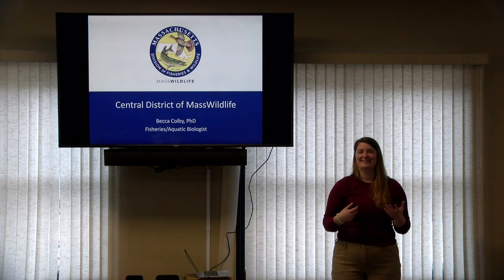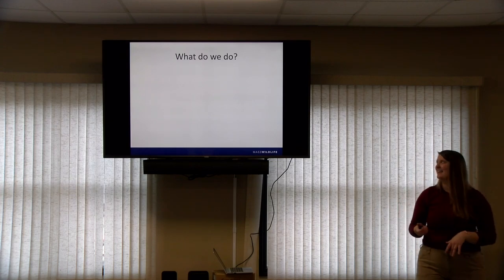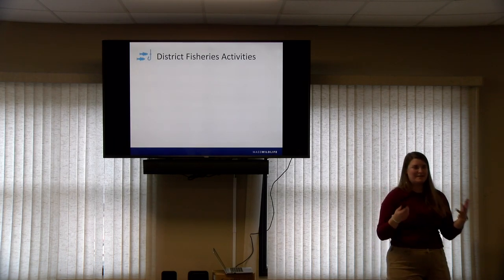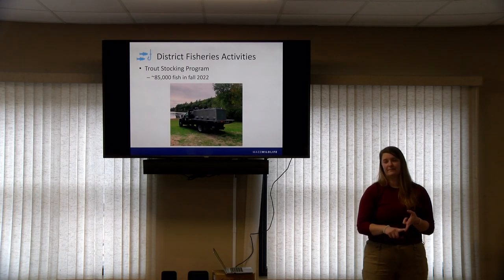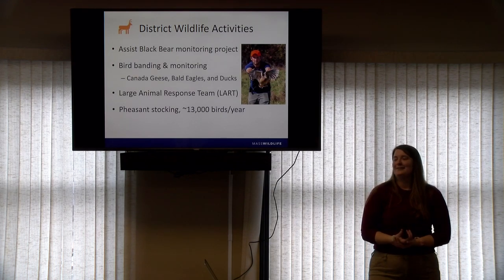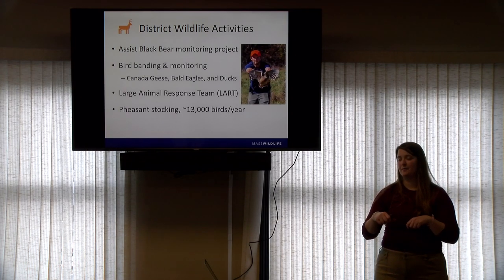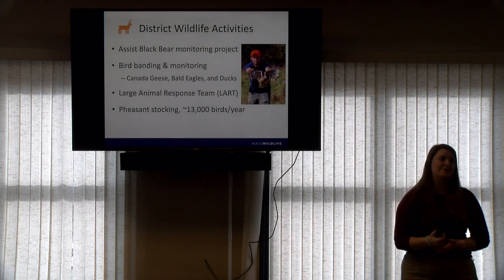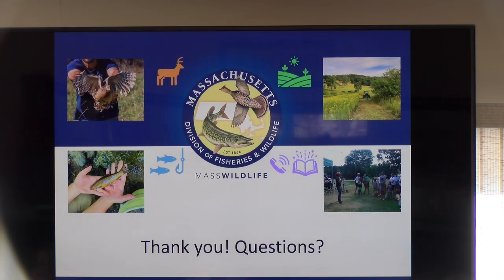SrCtr MAWildlifeFisheries 2023 02 08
Rebecca Colby from Mass Wildlife & Fisheries gave an informative talk about the preservation of fish and wild animals throughout the state. She answered questions and provided educational resources to all attendees.